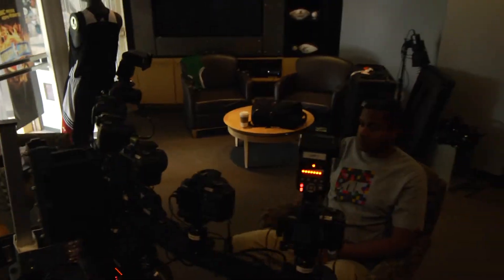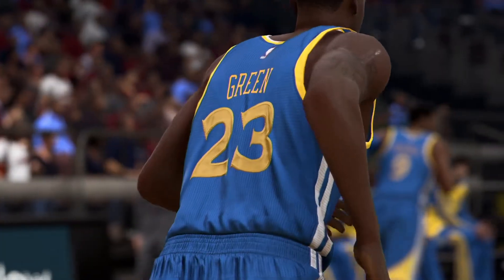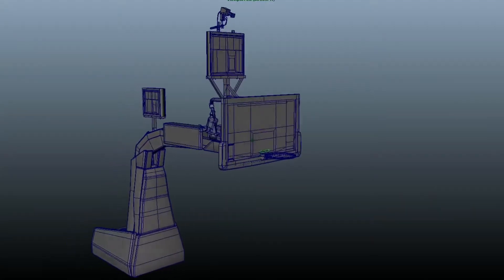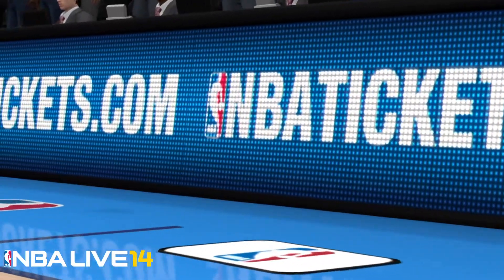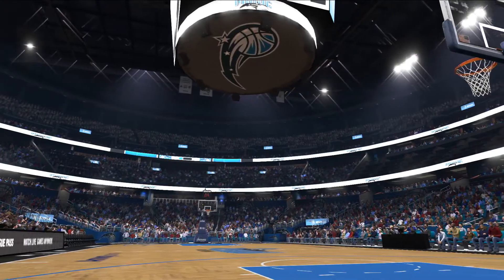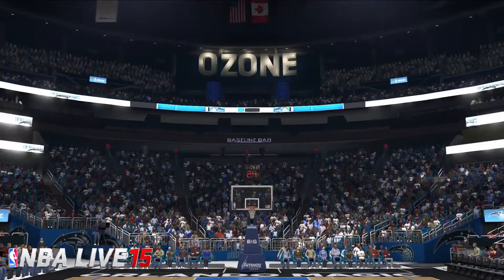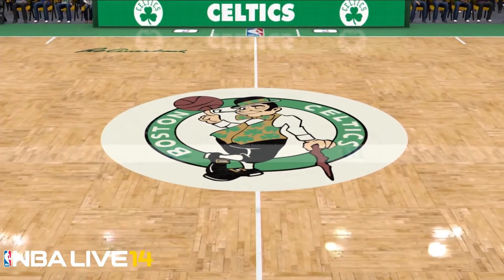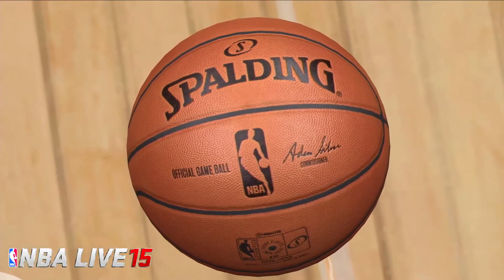NBA LIVE 15 Behind the Scenes Series Graphical Improvements